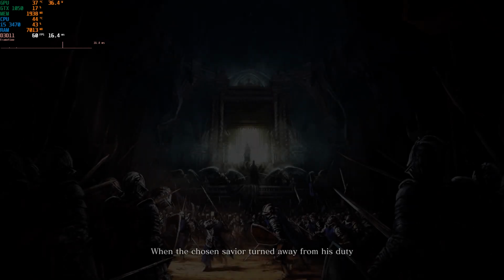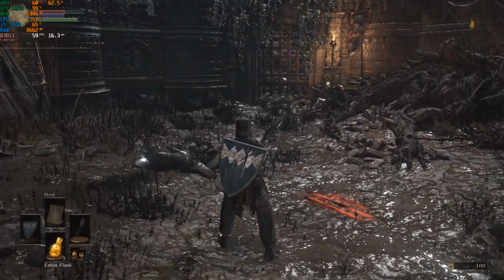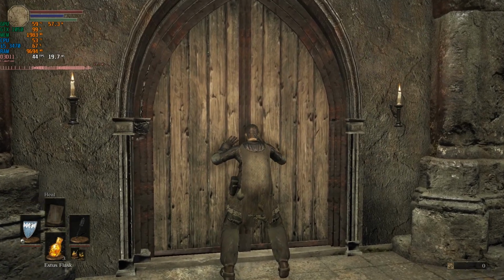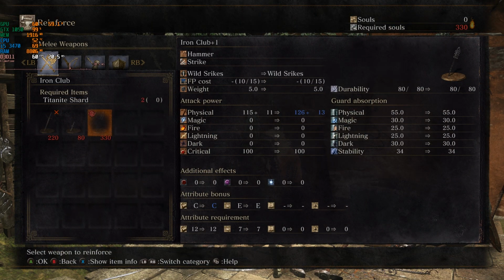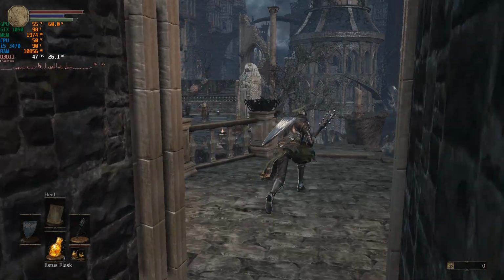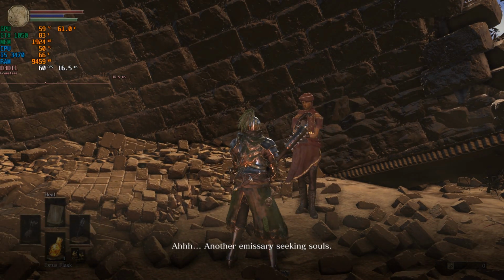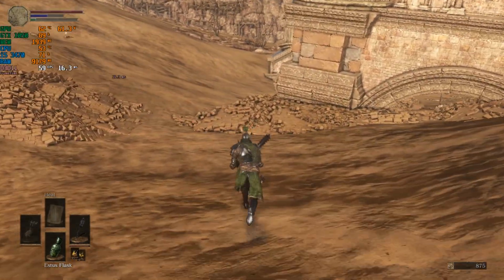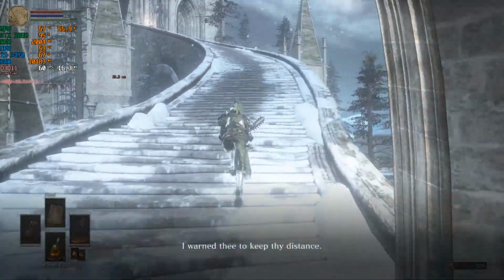Dark Souls just won't DIE!! Dark Souls 3 Archthrones; The average Potato Enjoyers Eps...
The demo for dark souls 3 archthrones is out and although it's still in demo we finally gets a glimpse of what it has to offer. And to call it great is quite an understatement. This is the most ambitious mod i've ever seen being worked on the Souls franchise, using a whole bunch of different assets from the all the Souls games ever released exception for a few; and it delivers.
Definitely one of those things you owe yourself to play at least once especially if you're a big Souls fan.
And this video is focused on the "can it run while not meeting the system requirement" aspect. which it does. I hope you enjoy the video as much as i enjoyed making it. I might wanna do a full run of the mod on this system if it's quite well received. So i'll be seeing you in the next one, take care friends ^-^